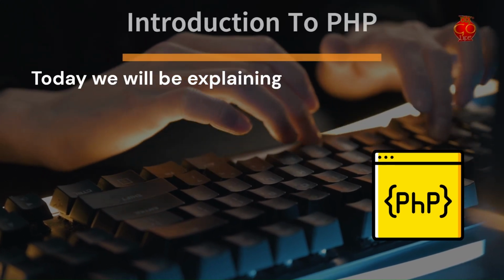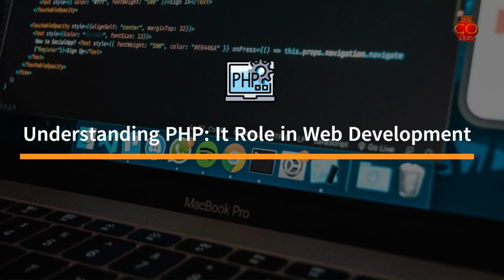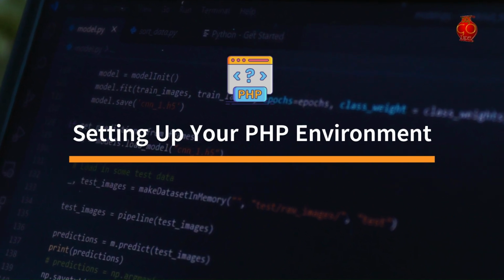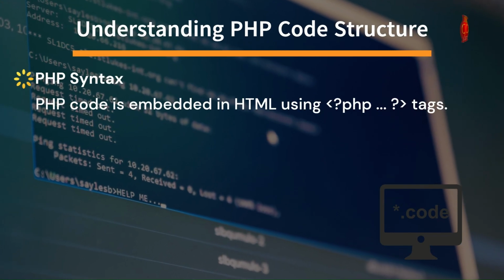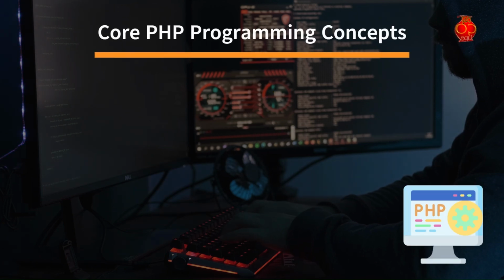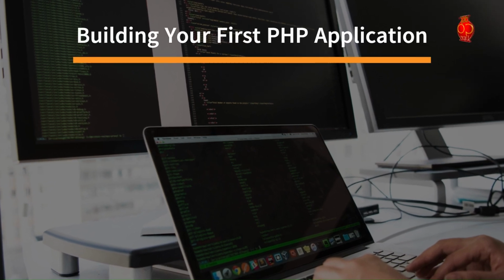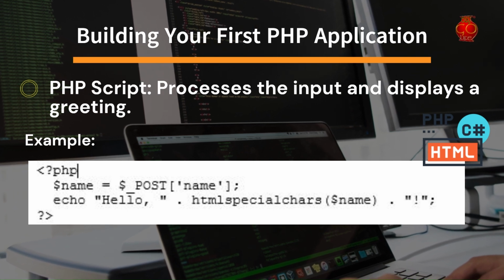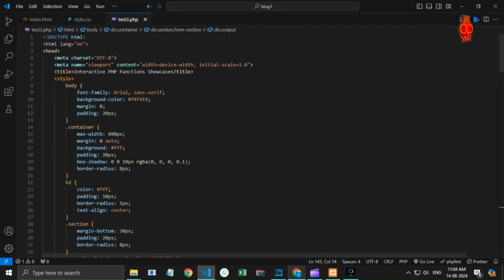Introduction to PHP: Basics for Beginners | Easygolife Web Development Series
Simplify your journey into web development with PHP! Learn the essential basics to build dynamic websites effortlessly. At Easygolife, we make digital success accessible and straightforward. Dive in and start coding today! 🌐